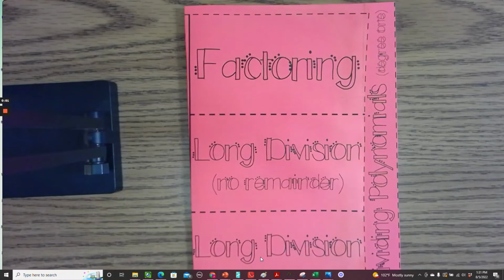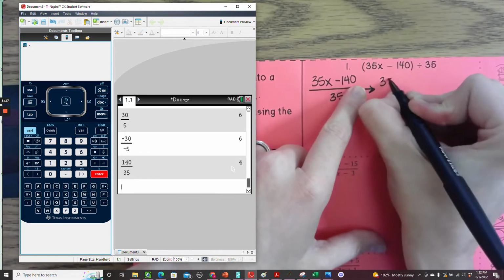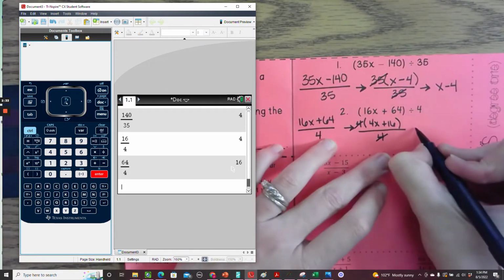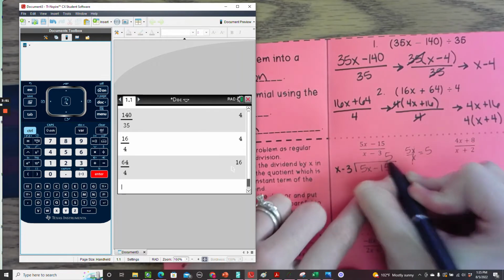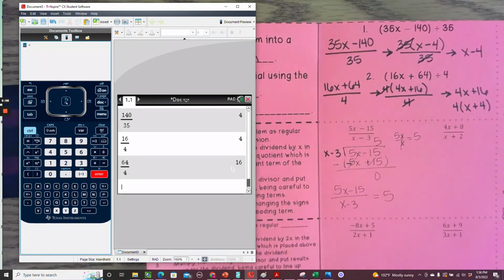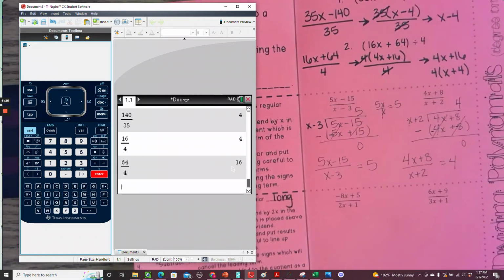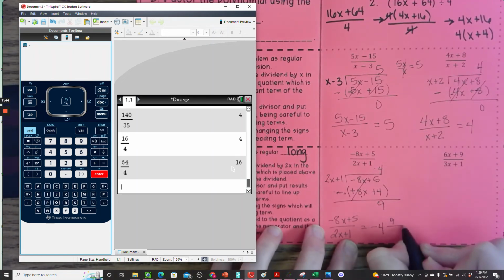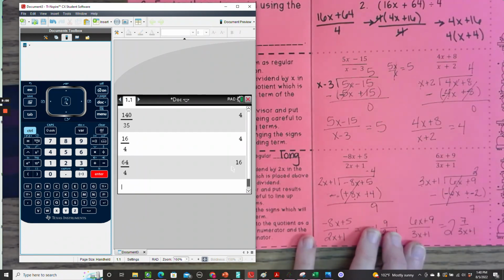1.5 Dividing Polynomials degree 1